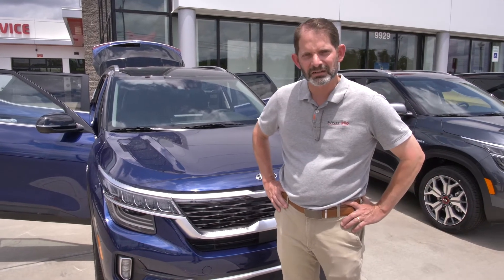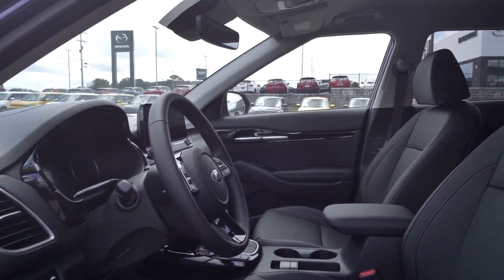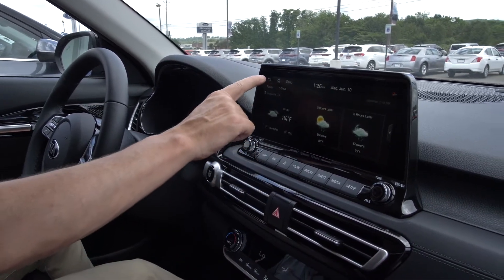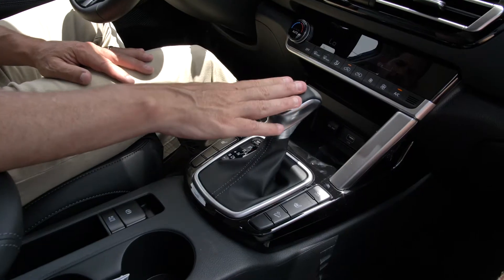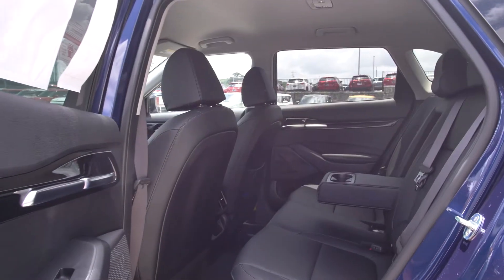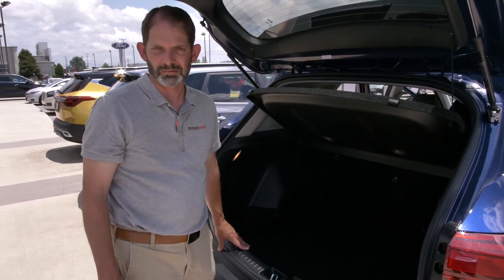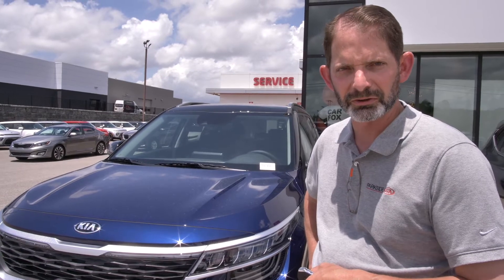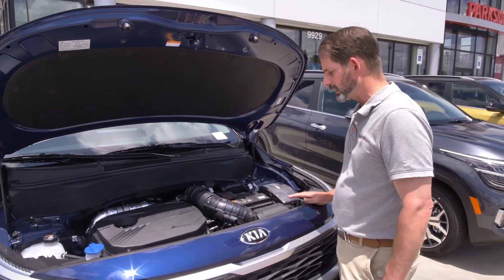All New 2021 Kia Seltos SX Turbo Complete Walkthrough-Best Compact SUV!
Welcome to Parkside Kia on Youtube! We have numerous walkthroughs, tutorials, comparisons, and more!
Check out the brand new compact SUV Seltos! Comes with many amazing safety features and more!
Five-star safety ratings. Innovative technology. Award-winning design. These are just a few of the many reasons to drive a Kia. Stop by our showroom and one of our helpful staff will assist you in finding the perfect Kia model.